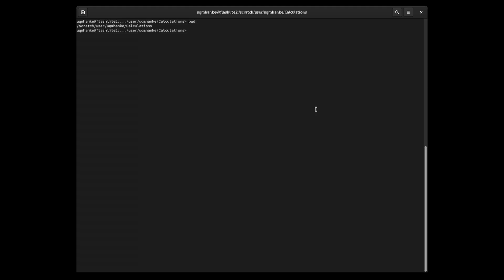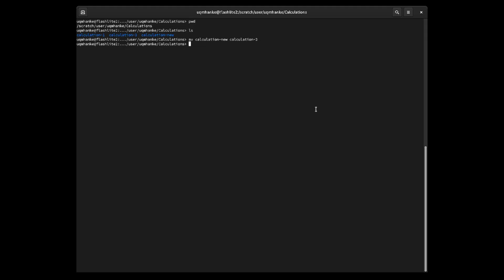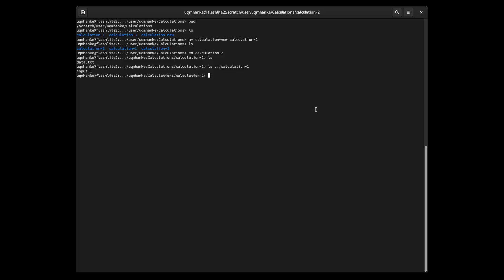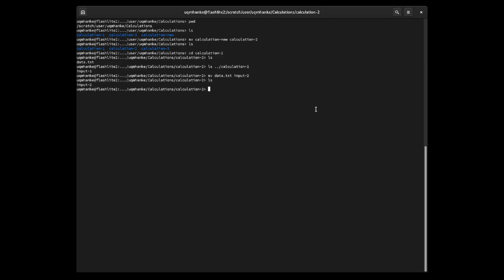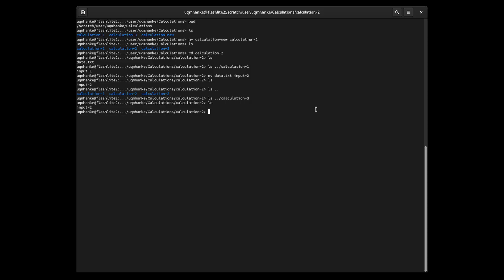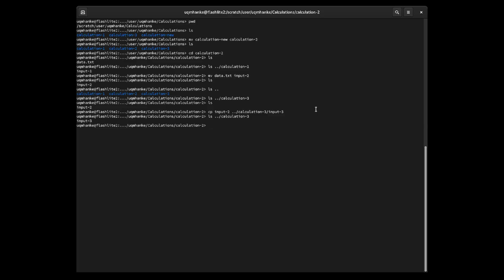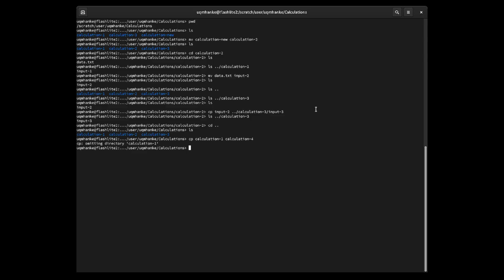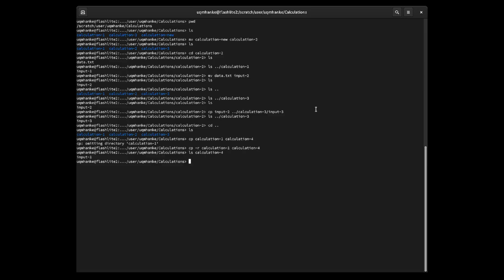Basic Linux/Unix commands #7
Overview of how to copy and move files and directories.